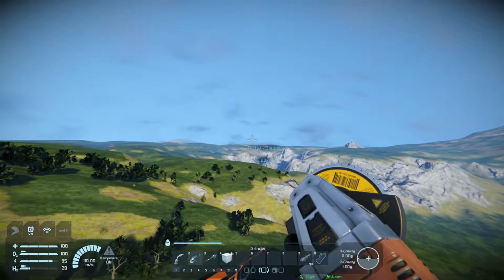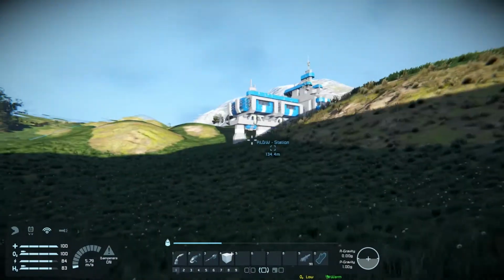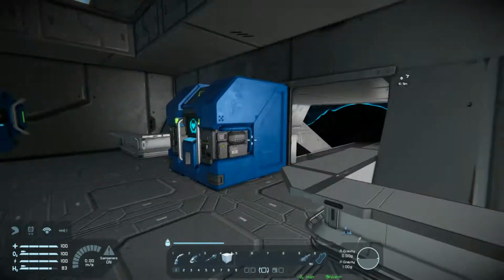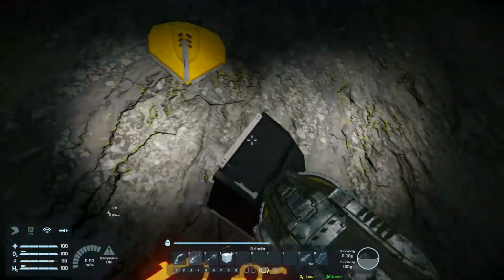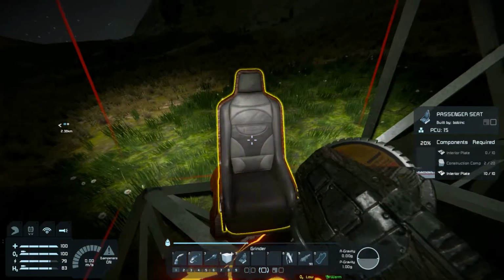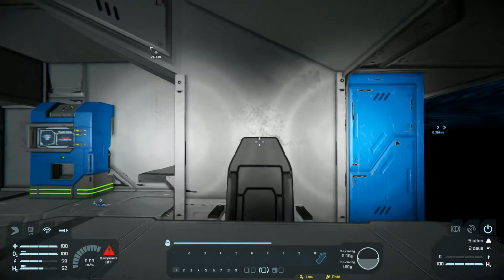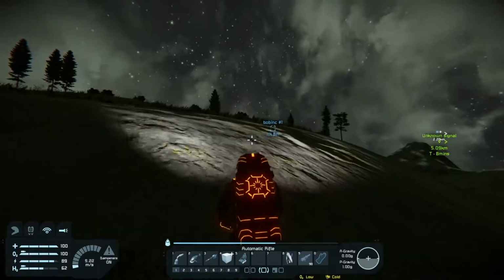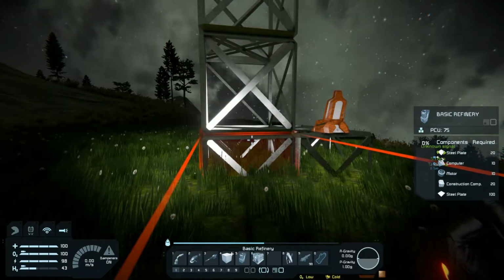Space Engineers - Have Tools Will Work Ep1 (Economy Update)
Space Engineers survival series starting with only the tools you spawn with. No drop pod. Started with the new economy update as well so there will be different faction stations as well. No mods running vanilla.